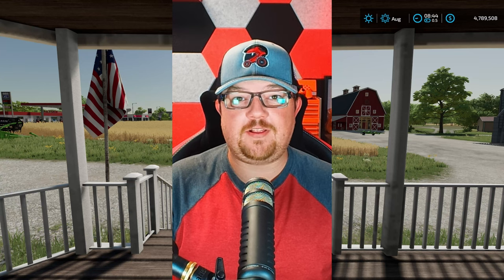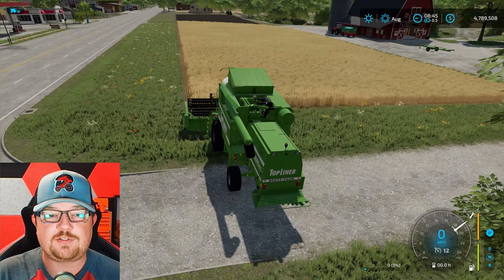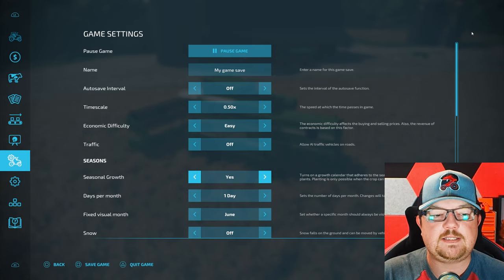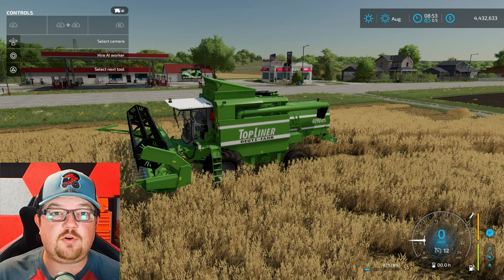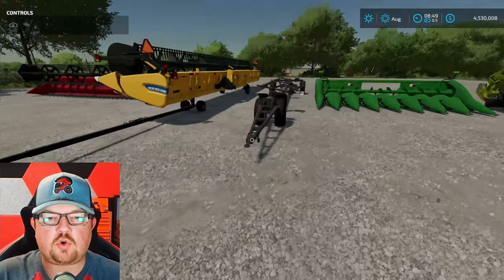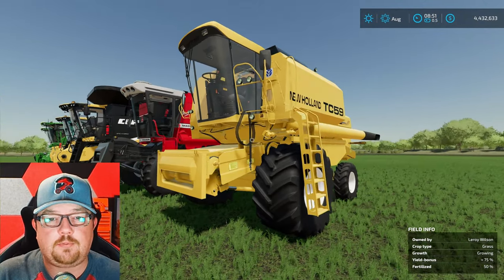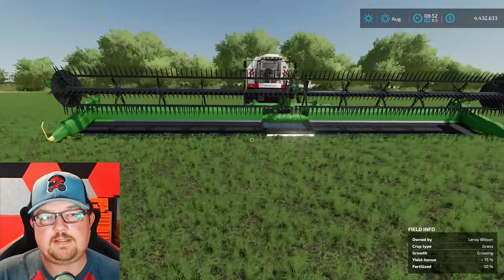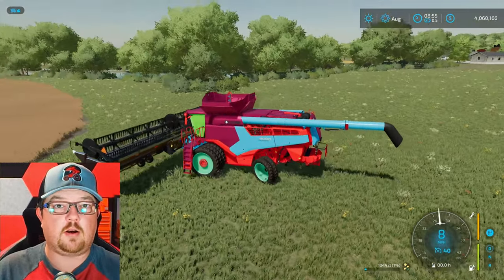Beginners Guide To Farm Sim Combine Harvesters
This guide goes over everything you need to know about combine harvesters for Farming Simulator 22.